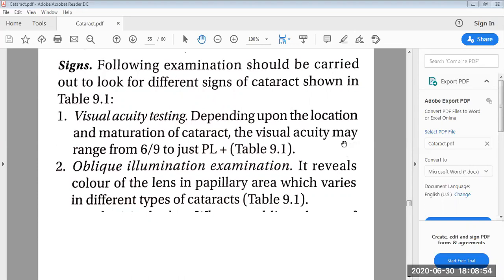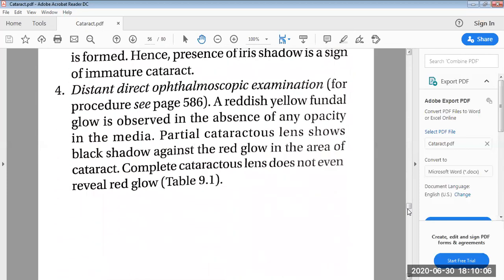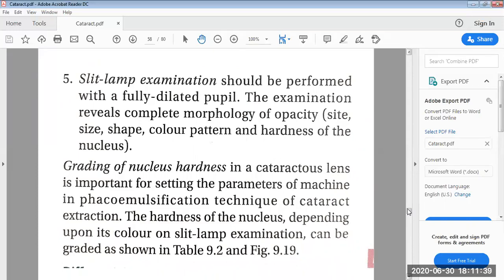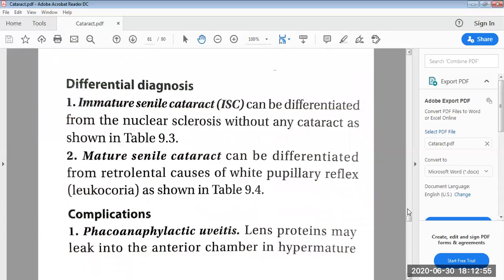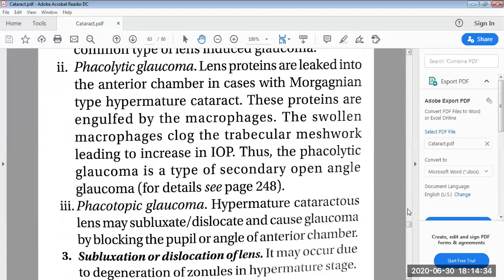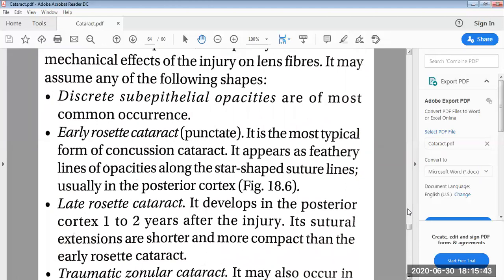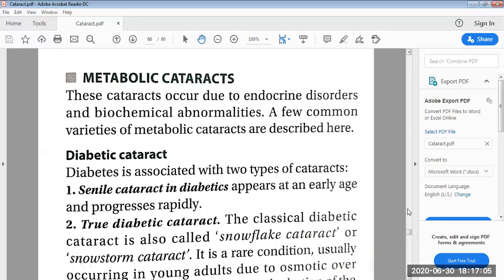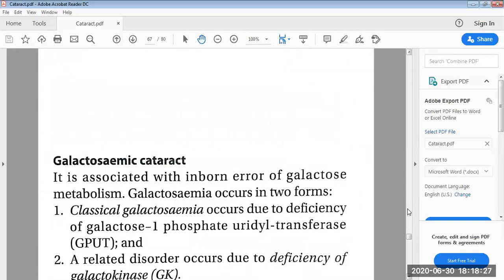JAYOTI VIDYAPEETH- CATARACT PART 6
TOPIC NAME – - CATARACT PART 6